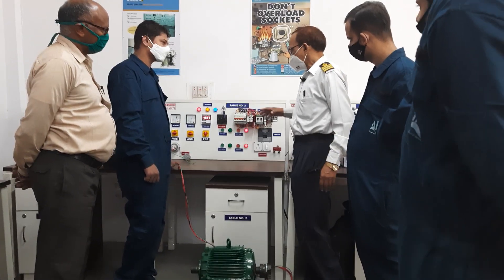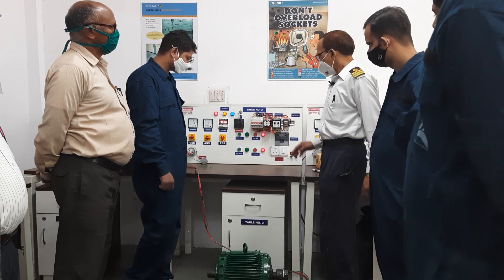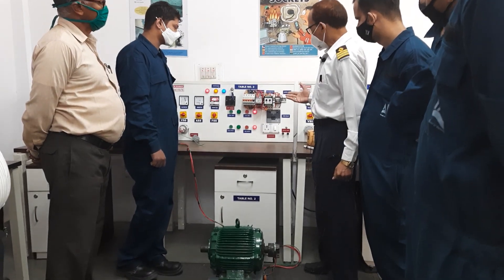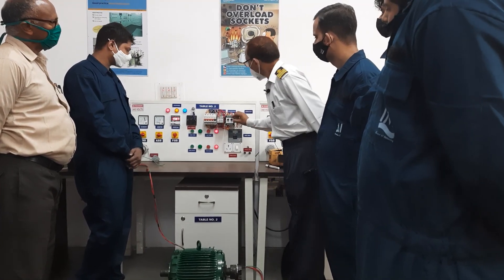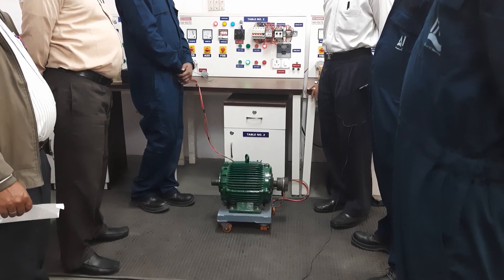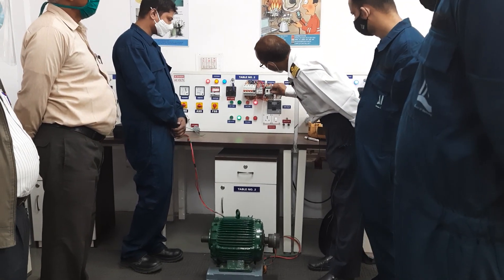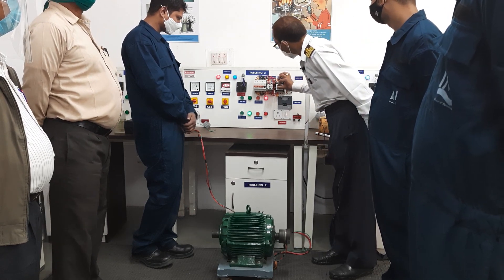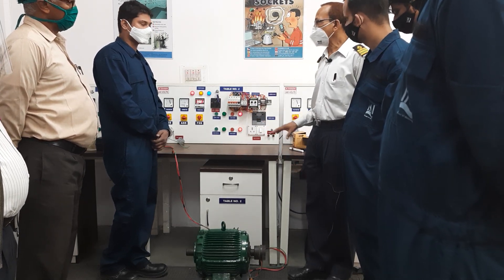25 Over Current Trip Practical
This Video is created for the Education and Training purpose for the seafarers and Electro Technical Officers (ETOs) course.
It explains setting of Over current relays.